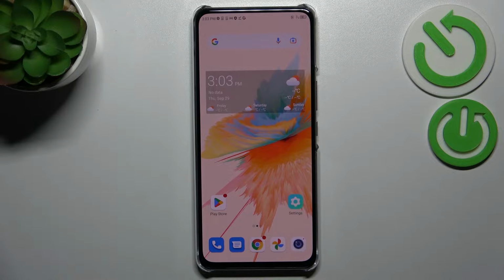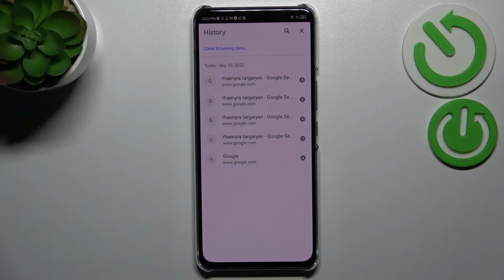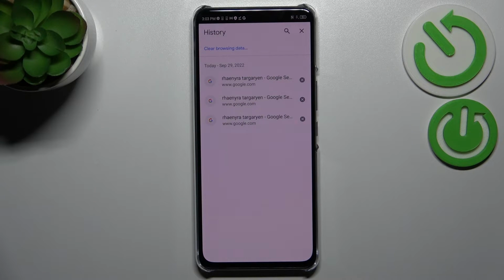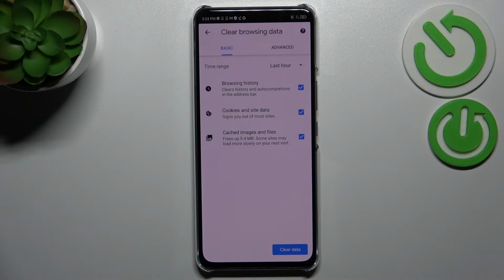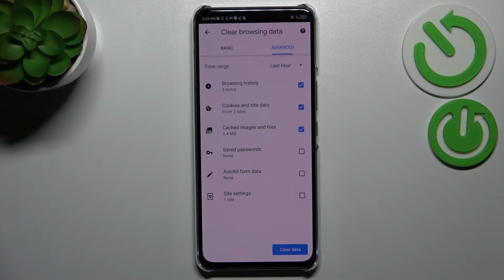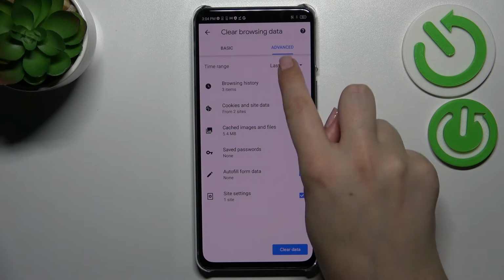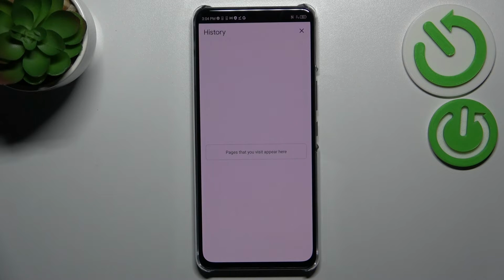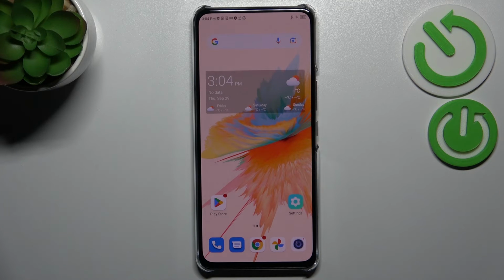How to Clear Browser Data on ZTE Axon 30 5G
Find out more info about  ZTE Axon 30 5G:
Hi! If you want to know how to clear browsing data on  ZTE Axon 30 5G, check out this video. Our expert will show you how to enter the default browser settings, and then how to start the browsing history clearing process. By the way, you can delete cookies, saved passwords, cache and much more from your browser. On our YouTube channel, you will find more tutorials about  ZTE Axon 30 5G.

How to clear browsing data on  ZTE Axon 30 5G? How to remove cookies in  ZTE Axon 30 5G? How to Delete Browser Data in ZTE Axon 30 5G?